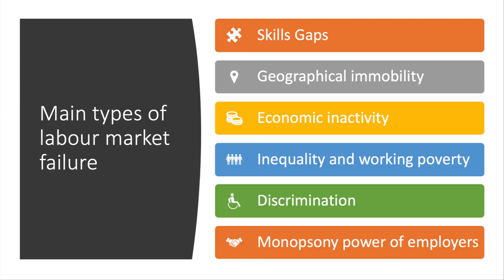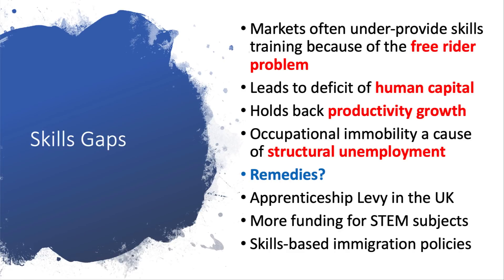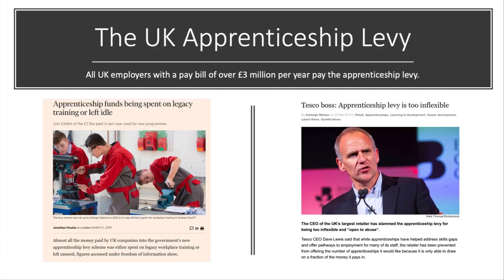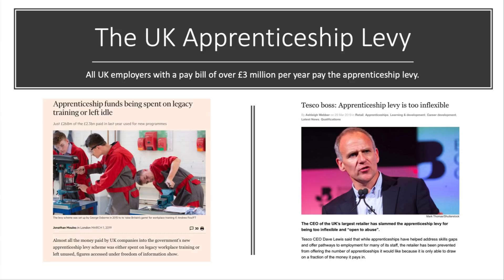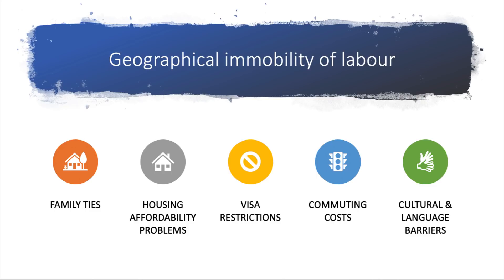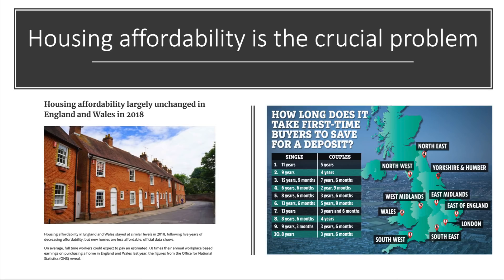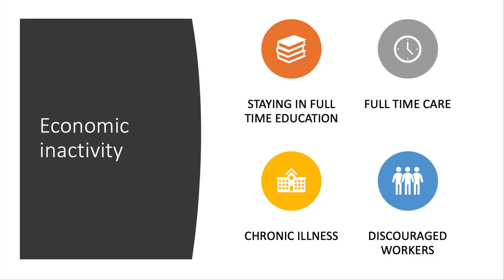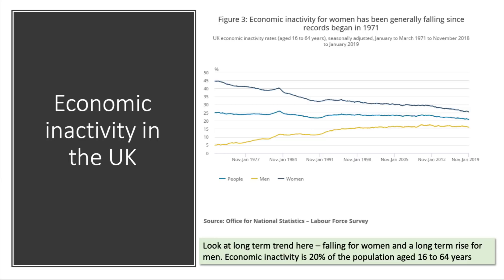Labour Market Failure (2019 Update) Video 1 of 2 I A Level and IB Economics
For many economists, the labour market is the most important market of all to study, analyse and evaluate. Like product markets for goods and services, labour markets can also fail. The main types of labour market failure are labour immobility including skills gaps, inequality, disincentives to be economically active, labour market discrimination and the effects of monopsony power of employers.